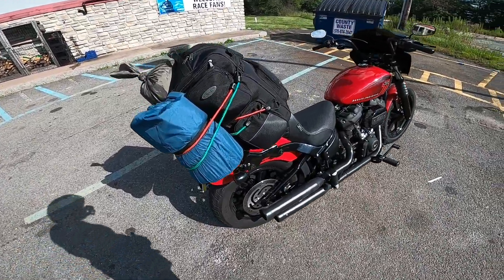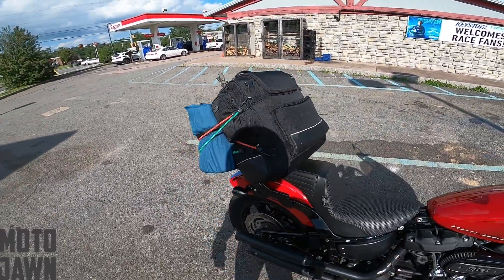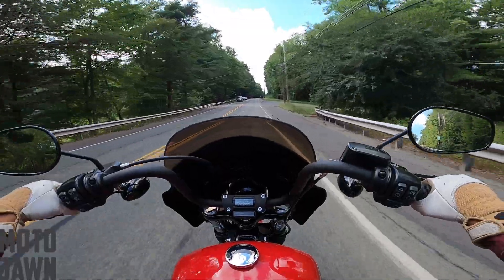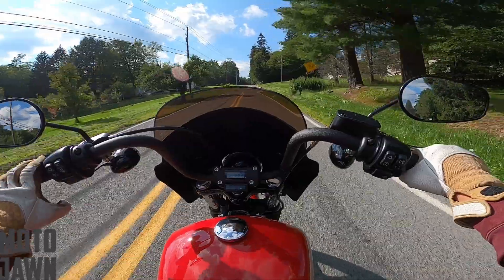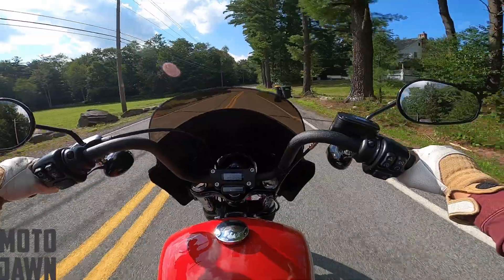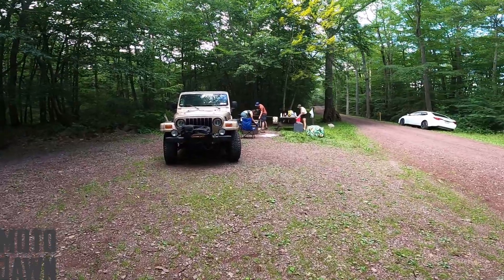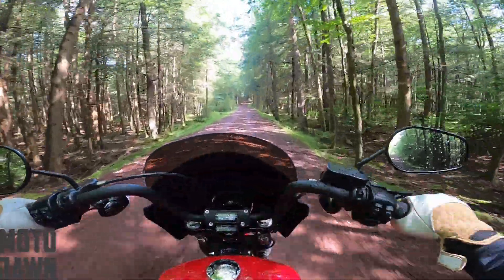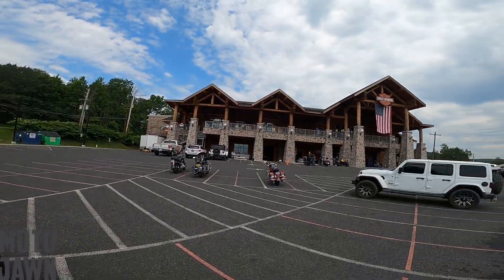FINALLY A Camping Road Trip on My Harley Davidson Street Bob 114!!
FINALLY A Camping Road Trip on My Harley Davidson Street Bob 114!! Getting a second chance at camping with my Harley Street Bob. Last time I had to take my Harley Sportster Camping since the Street Bob wouldn't start! We'll take the street bob on a camping trip up to the Poconos in Pennsylvania and also Stop at Pocono Mountain Harley Davidson on the way back!